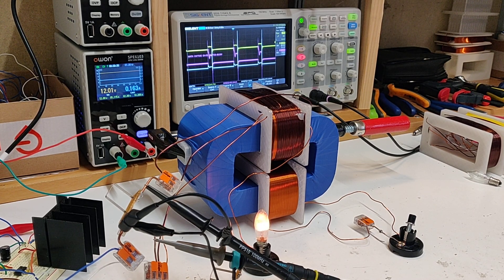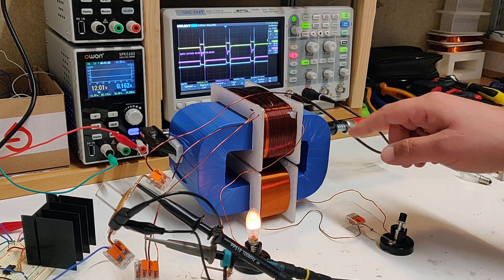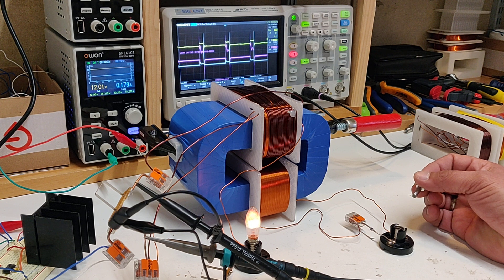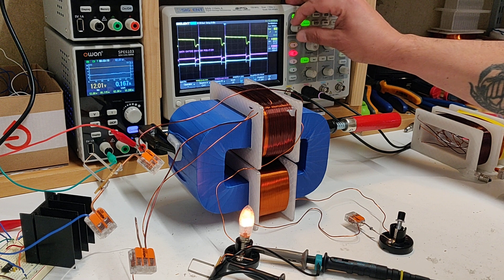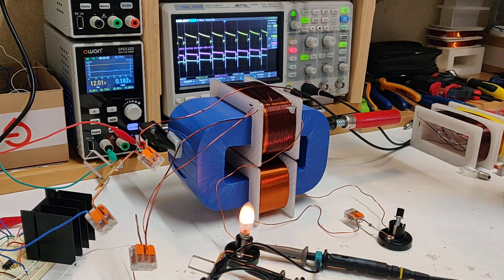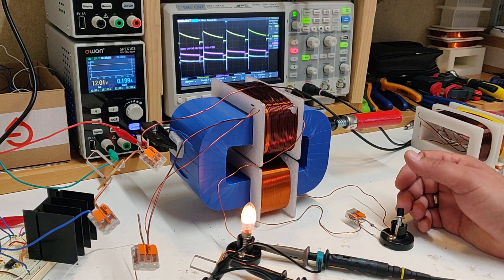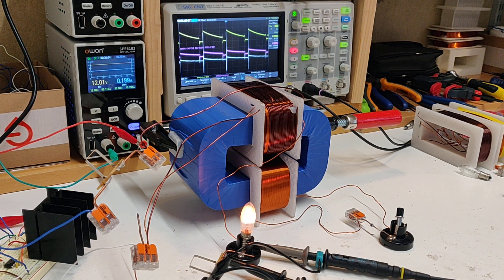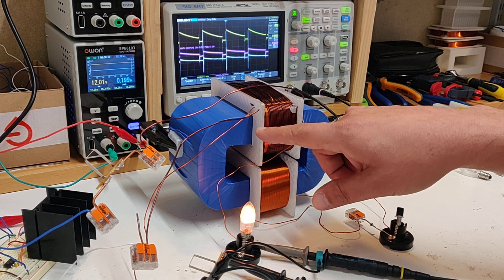FringeIdeas Non-Inductive Coil Experiment Replication Deeper Look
Just taking a look at how different frequencies and duty cycles can give the opposite effect of what we are looking for.